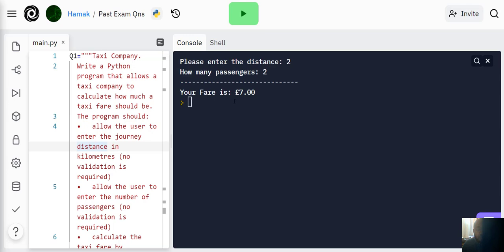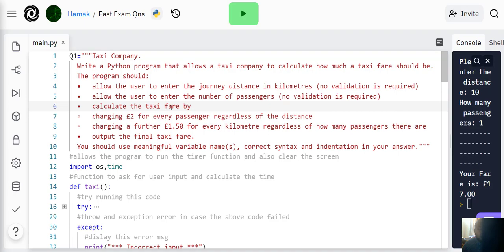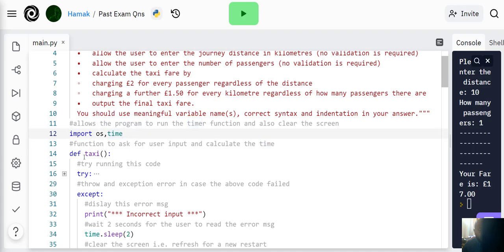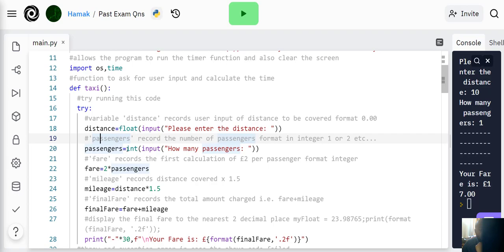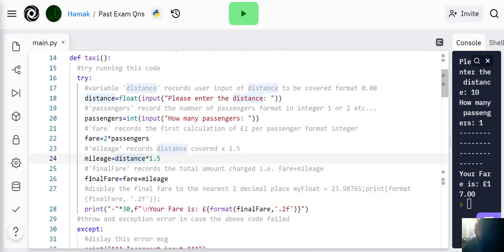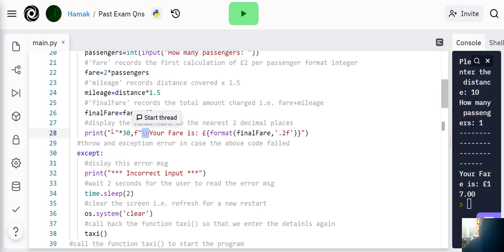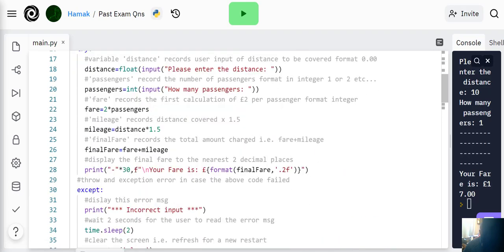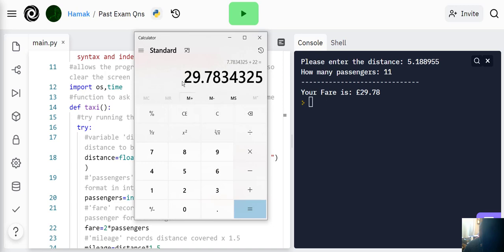Python Tutorials - GCSE Exam Question - Calculating the Taxi Fare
In this video I will be discussing how I made  a program using Python, that allows the user to enter a journey distance and number of passenger then calculated the taxi fare.
This is a GCSE question and students may use programming languages like Python, VB, C# and Java